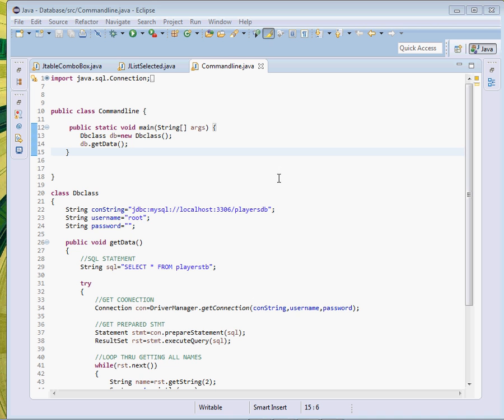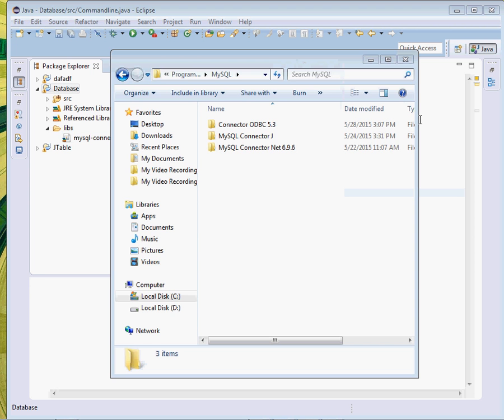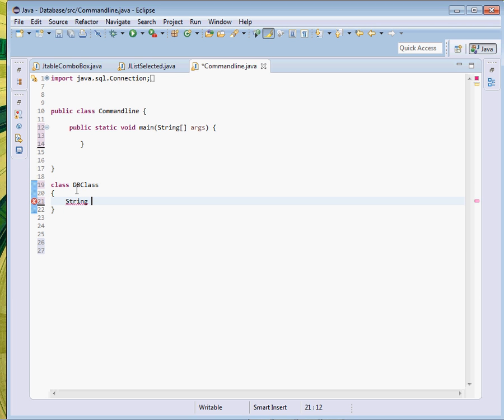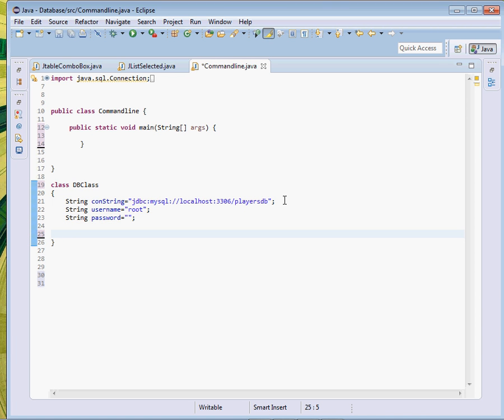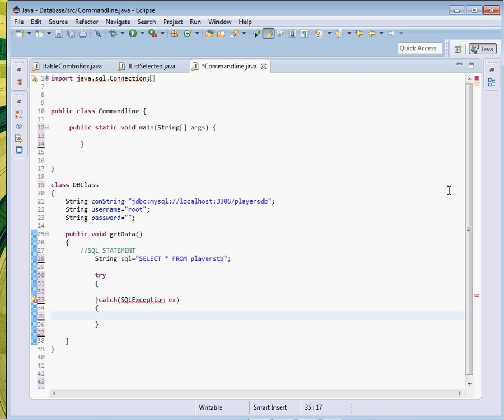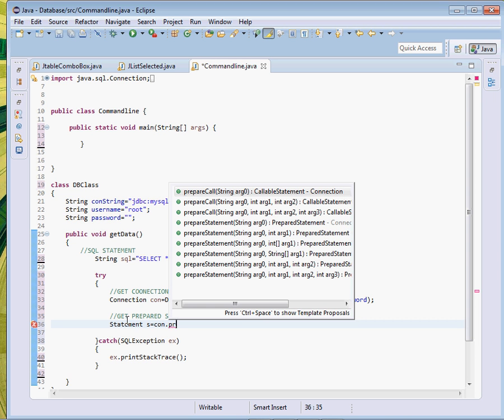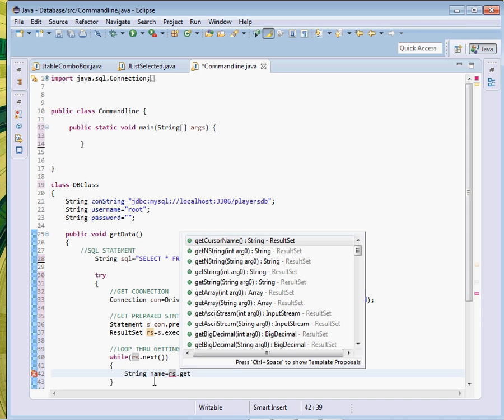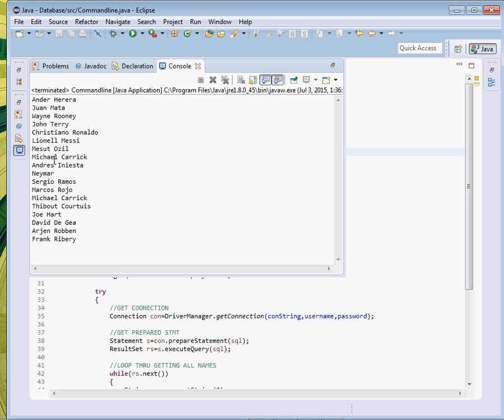Java MySQL Eclipse - Retrieve and display In Console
ProgrammingWizards: java mysql connection,select,driver jar,retrieve,resultset,connector,preparedstatement,executenonquery,eclipse tutorial,

Beginners Tutorial about how to connect and retrieve information from MySQL Server Database and display in Console.We shall use Console for simplicity.

In short this is what we do:

1.Create our Java Console App in  Eclise.
2.Connect To Database
3.Retrieve Data using Select Statements
4.Display in Console
5.Enjoy

Cheers Guys !!